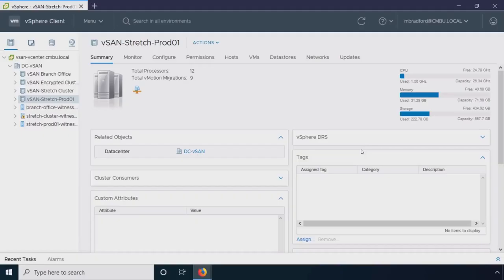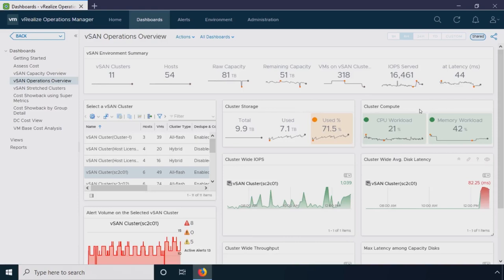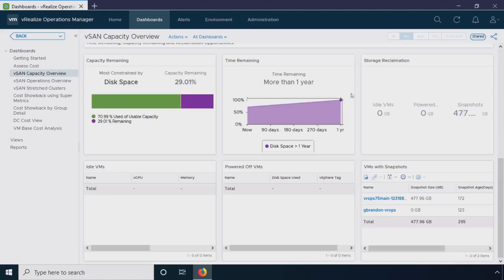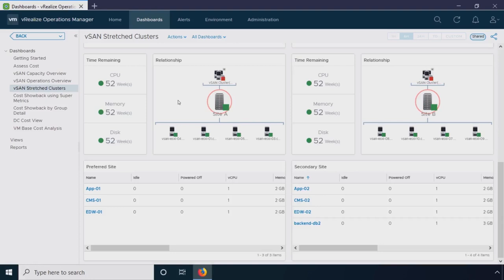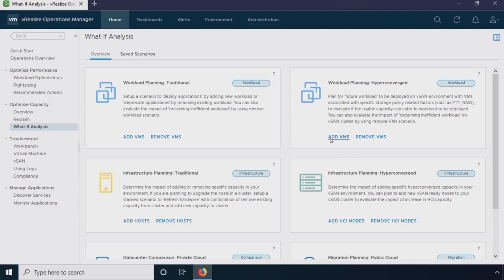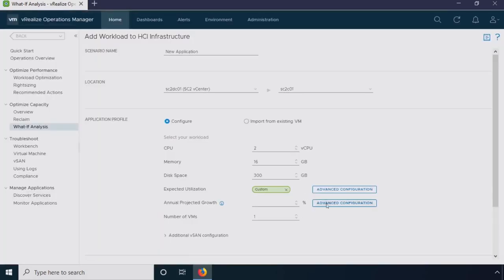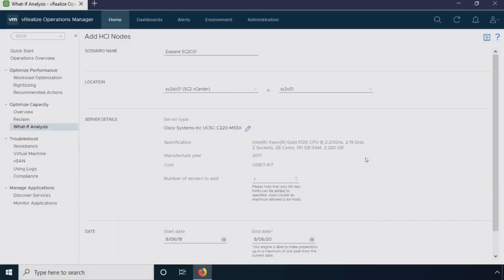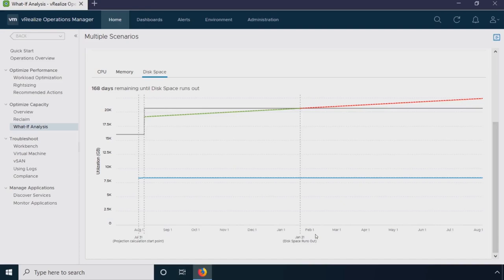Making informed vSAN decisions with VMware Aria Operations Operations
We'll walk you through the key differences between vCenter and Aria Operations and show you the power of making informed decisions.